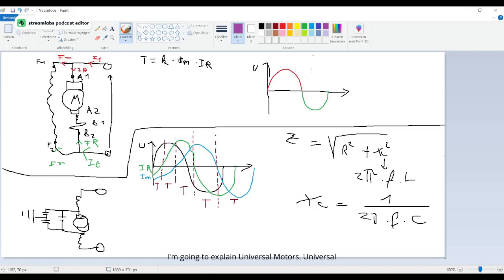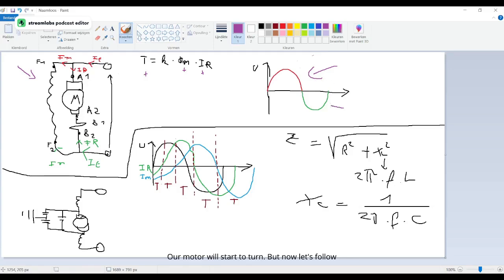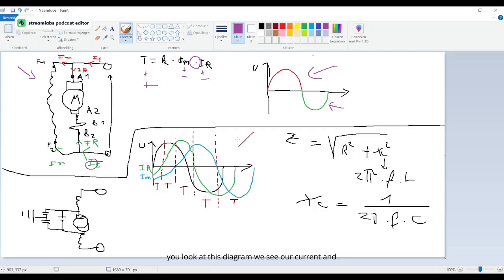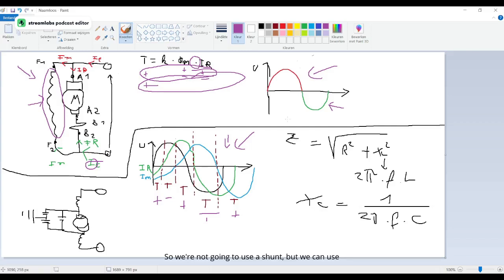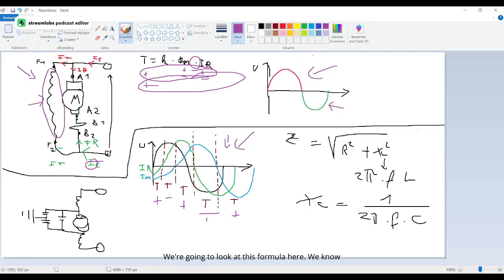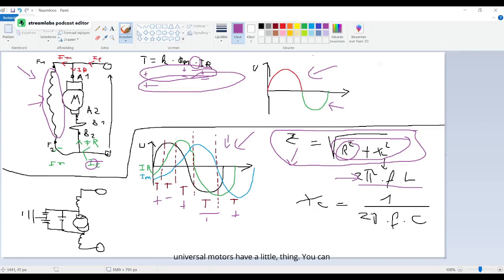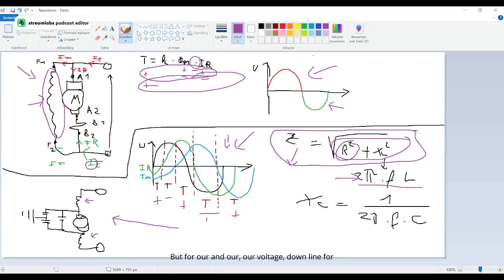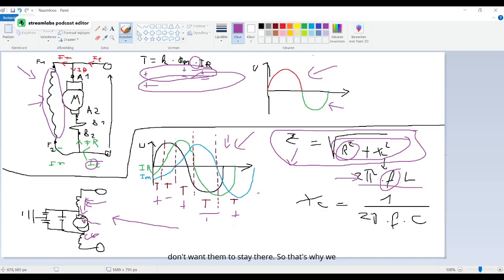Workings universal motor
Welcome to my video about universal motors, enjoy.

Feedback is much appreciated. In this video, we discussed the basics of induction motors.